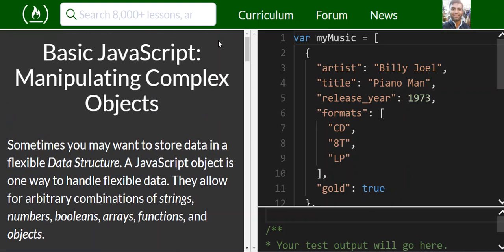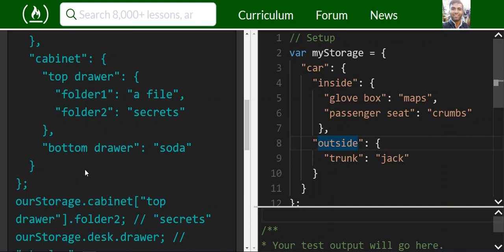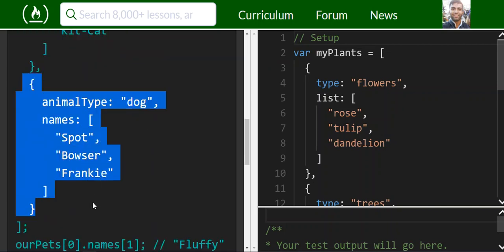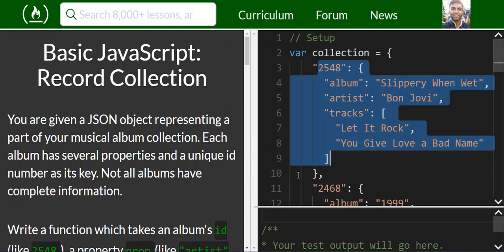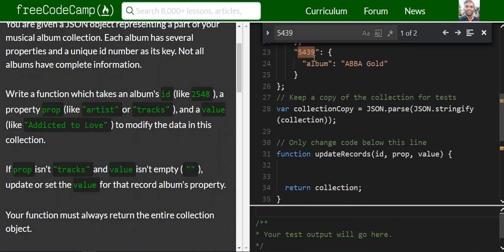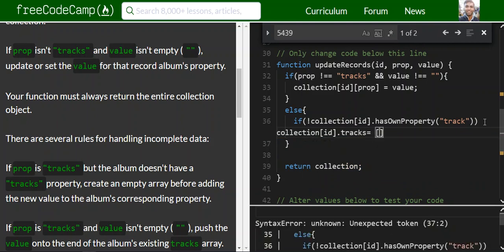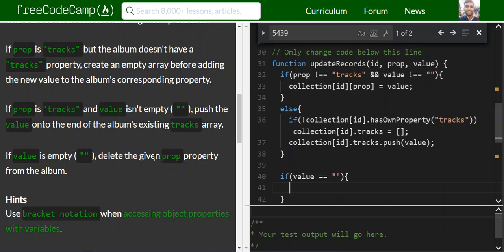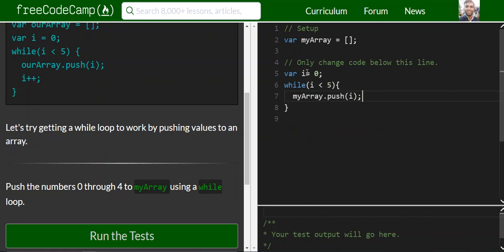FCC - Basic JavaScript - Challenges 90- 93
In this video I'll be solving JavaScript Challenge 90-93